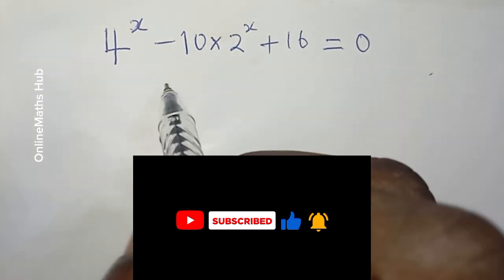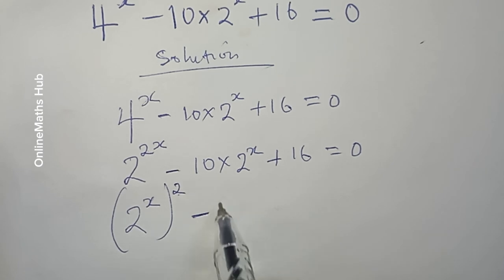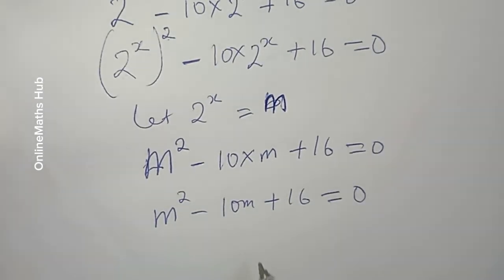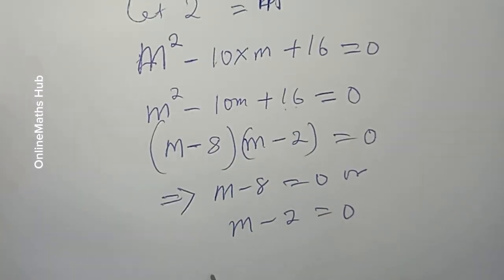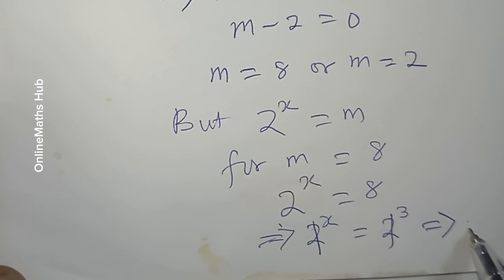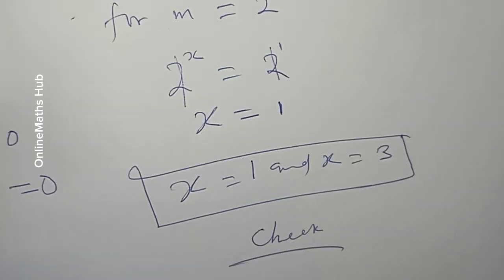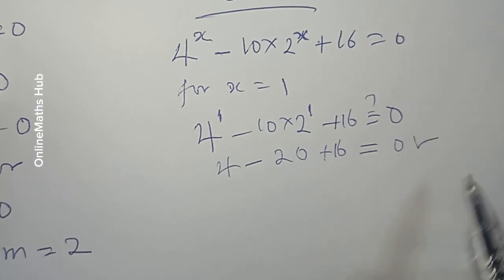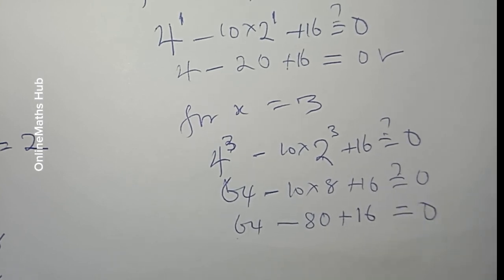Solve for x | Solve Factorization method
Check this interesting Math Olympiad problem

algebra
maths
math
shorts
pre-algebra
ssc adda247
olympiad mathematics
algebra homework
algebra tutor
pre-algebra homework
delhi police math's in hindi
algebra course
algebra tutoring
algebra 2
college algebra
pre-calculus
shortsvideos
olympiad math problems
youtubeshorts
trending
trendingreels
trendingvideos
tricks
math olympiad
order of operations practice worksheets
reasoining
mathstricks
reasoning classes
maths trick
reasoning tricks
galaxy axis
ssic maths
ssic kerala
xylem
math olympiad question
maths tricks
science
math hoffa
mathhoffa
math test
maths puzzles with answers
square roots
radicals
maths tutor
mathmatics
radicand
index
rational exponents
math window
olympiad
mathematical olympiad
olympiad question
study mathematics
diophantine
algebraic manipulations
pre-algebra practice worksheets
diophantine equations